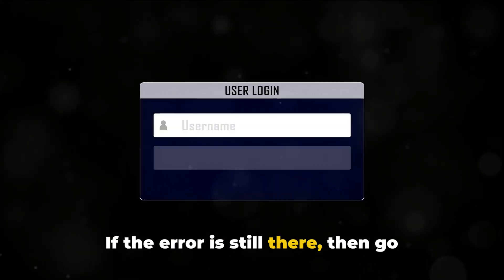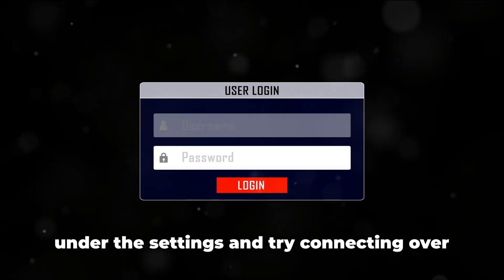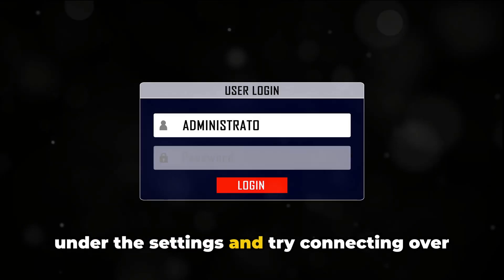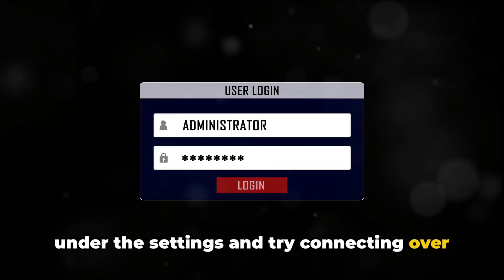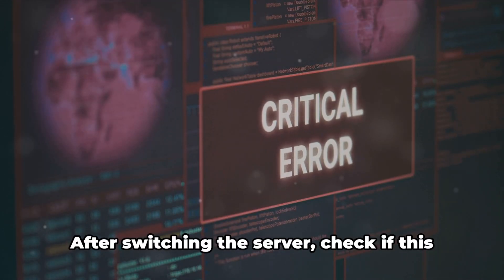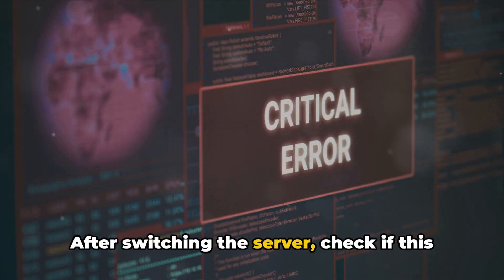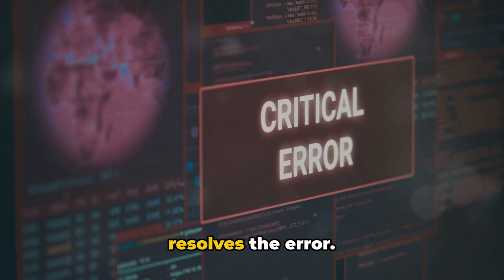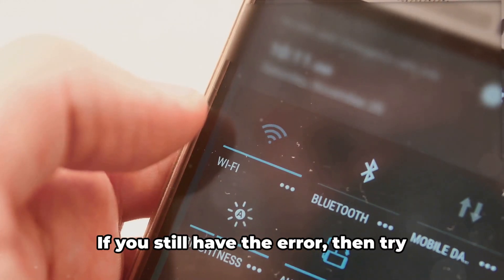How To Resolve GeForce NOW Error Code: 80326105?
Struggling with GeForce NOW Error Code: 80326105? This video walks you through easy-to-follow troubleshooting steps to get you back to your gaming sessions in no time. We'll cover everything from checking your internet connection and updating your drivers to adjusting network settings and more. Whether you're a novice or a tech-savvy gamer, our step-by-step guide ensures a hassle-free fix.

OUTLINE:

00:00:00 Untitled Chapter
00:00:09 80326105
00:00:43 Troubleshooting Steps
00:01:44 Untitled Chapter